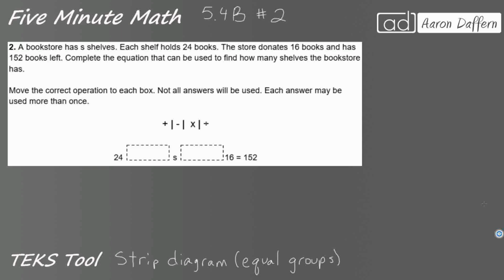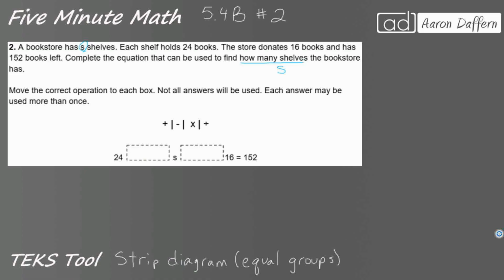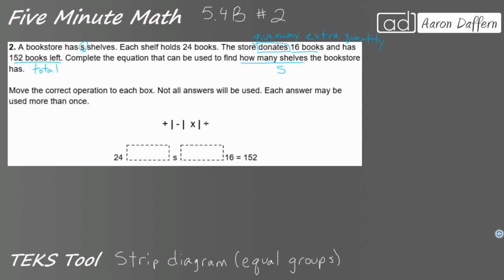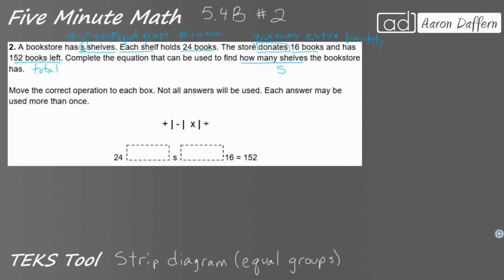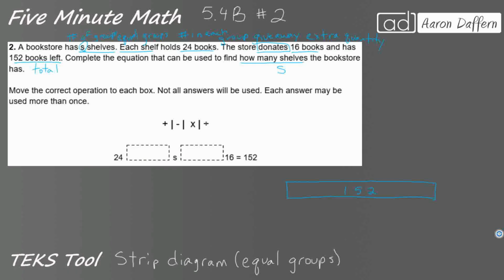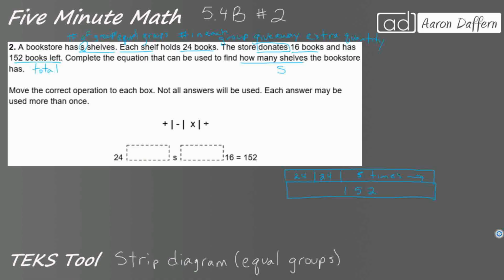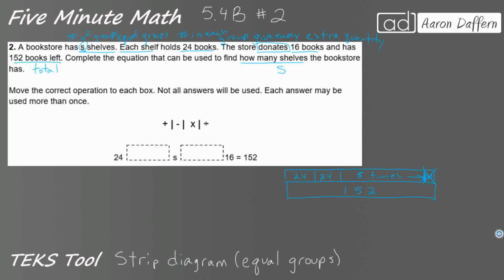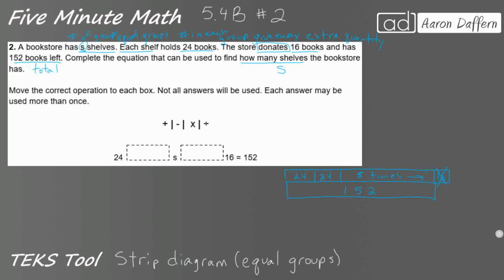TEKS Tools Strip Diagram Equal Groups (5.4B #2)